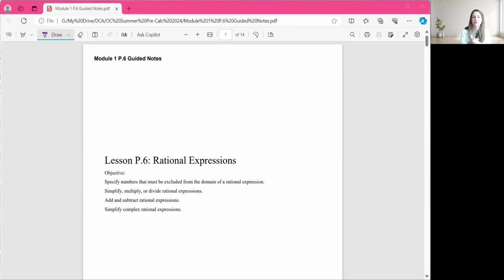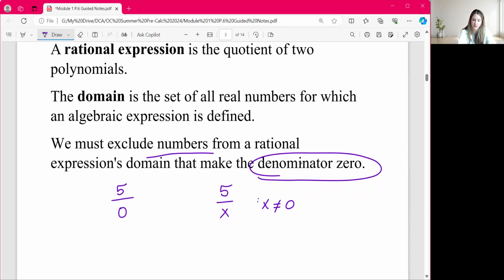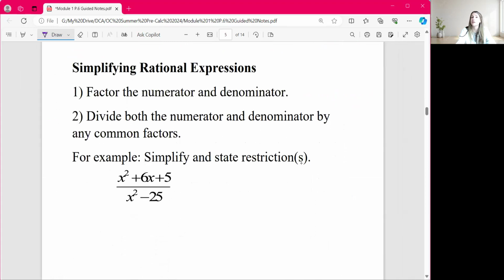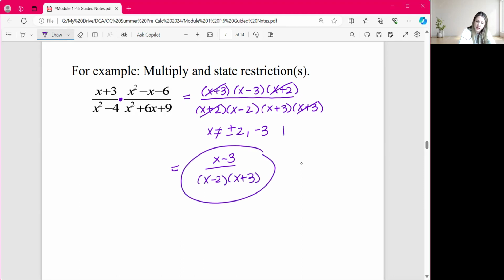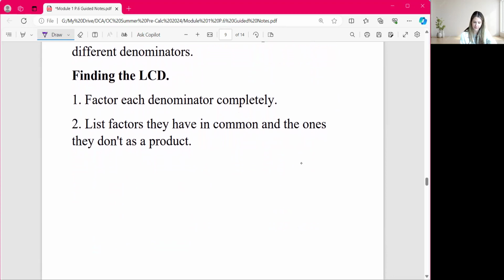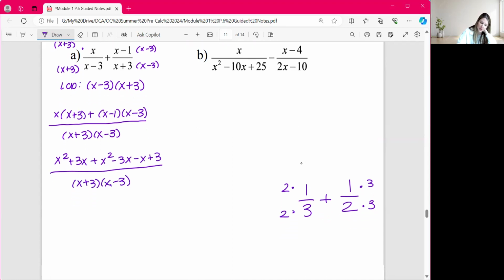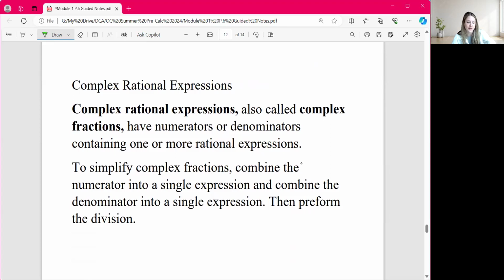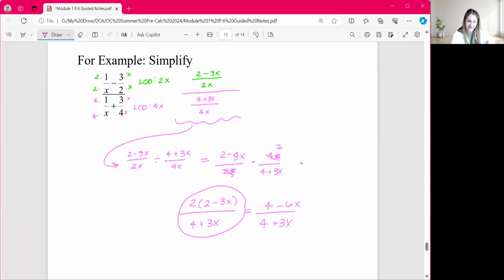P.6 Lesson (Pre-Calc)